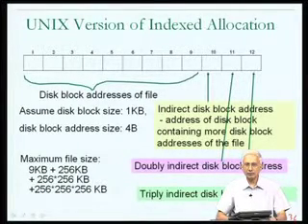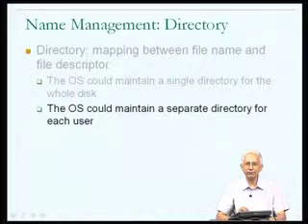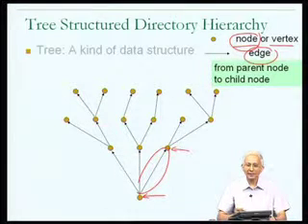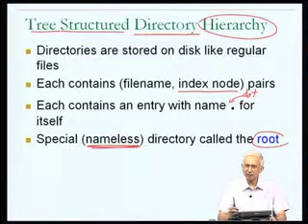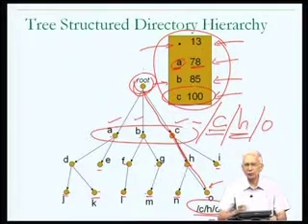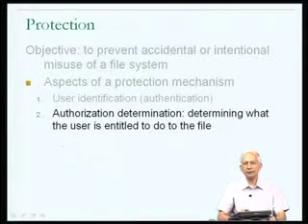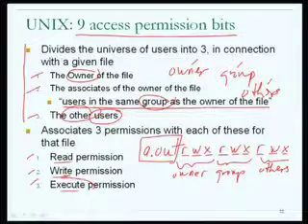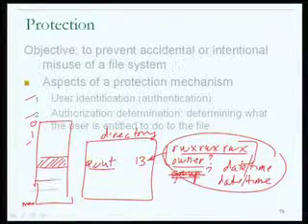Mod-08 Lec-36 Directories